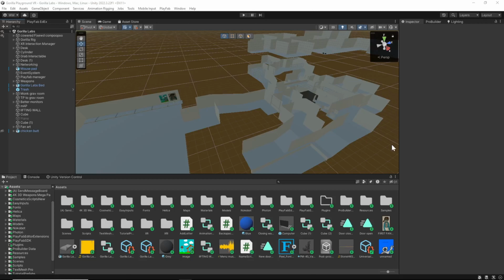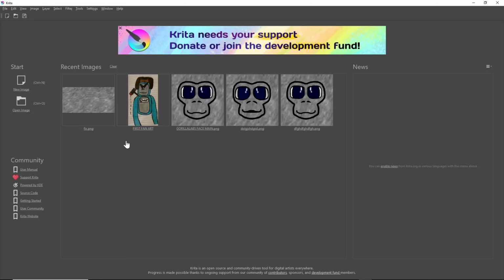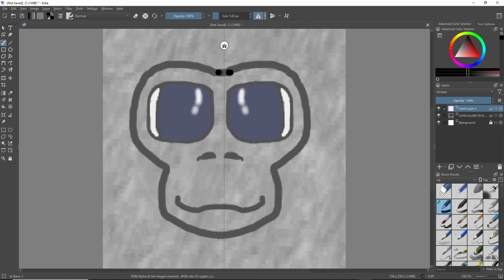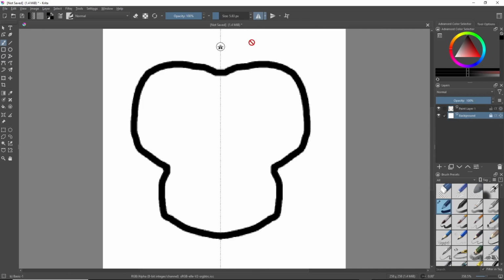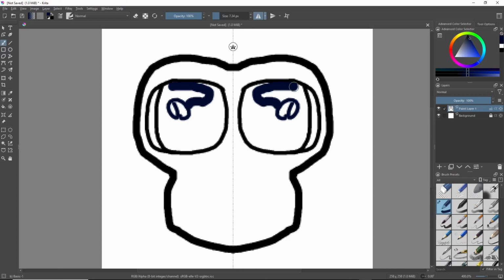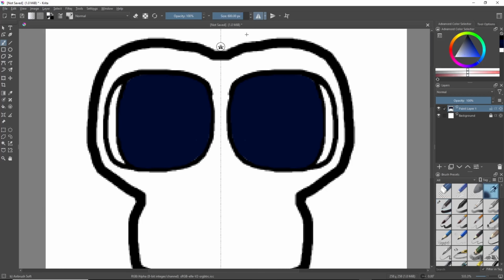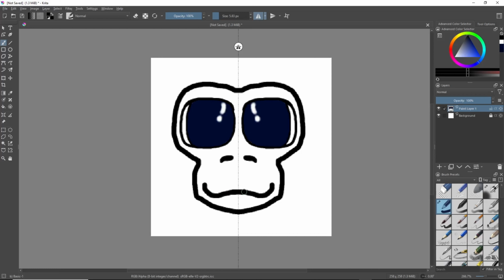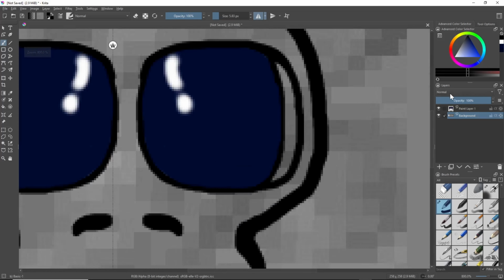How to make a face texture for your GTAG fan game!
This video teaches you how to make a face texture for your gorilla tag fan game